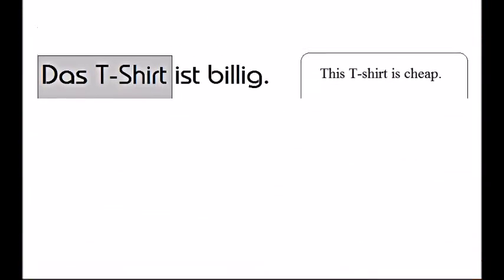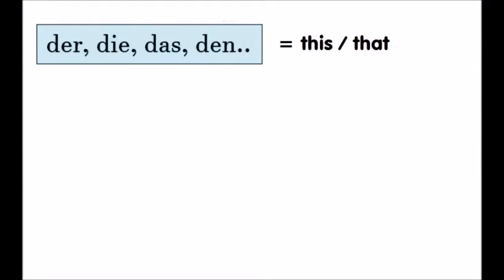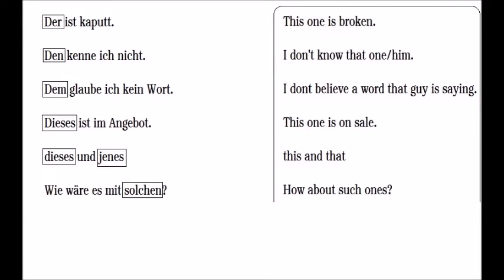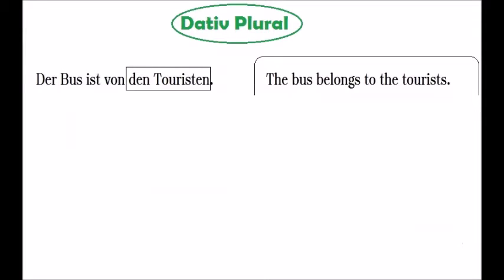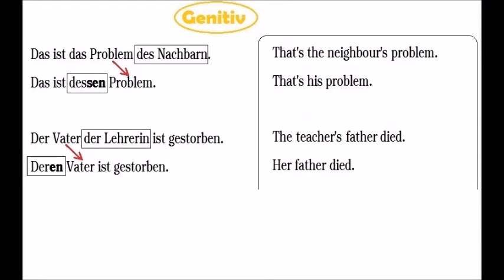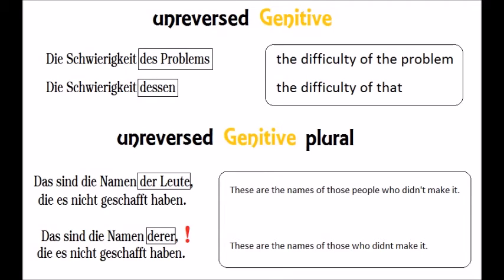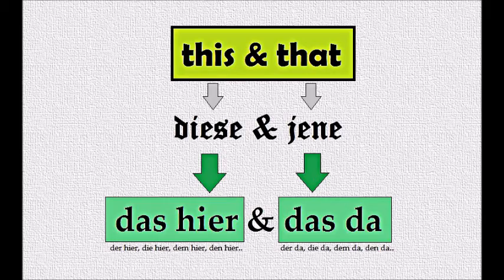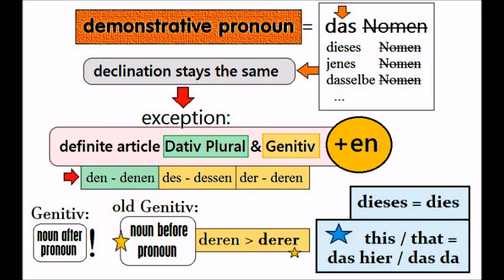VGGL 23) Demonstrativpronomen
Verbalästhet's German Grammar Lecture 23) This video explains the German demonstrative pronouns. I recommend watching the video about demonstrative determinors first (lecture 22 Demonstrativartikel).